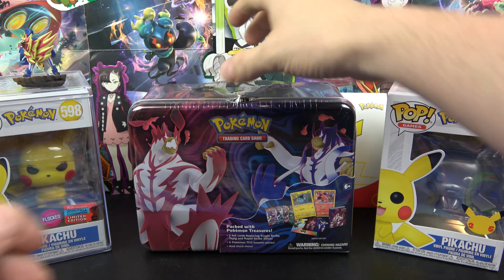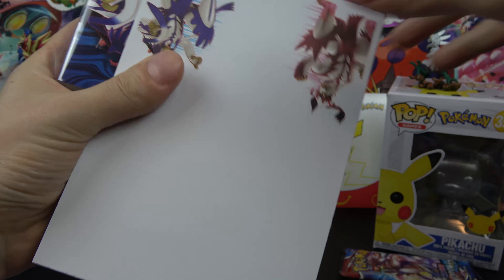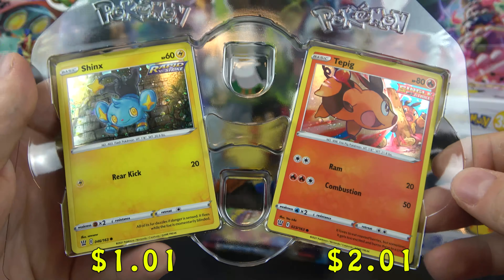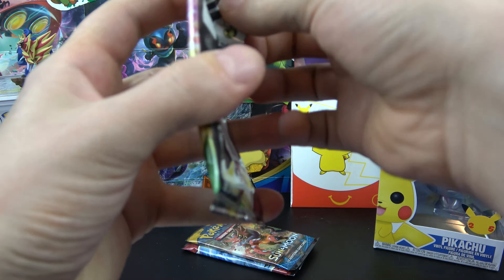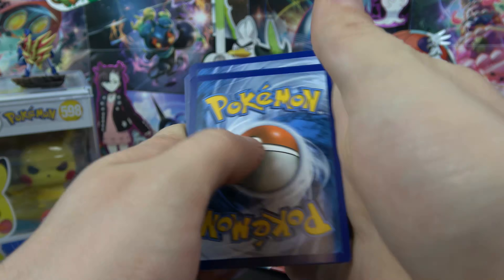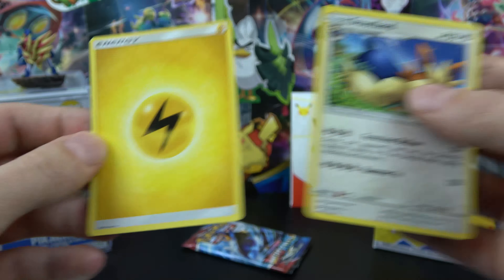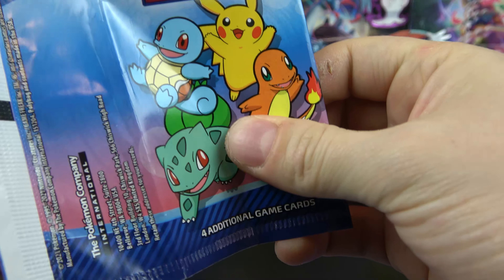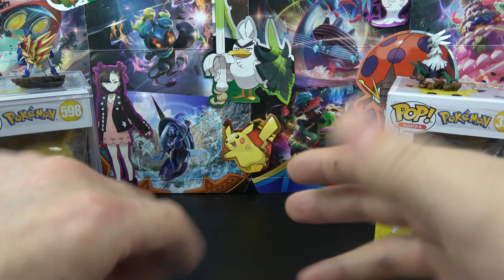Battle Styles Lunch Box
Today we open a Battle Styles Lunch Box. With a few Extras.

The tin contains:
2x Battle Styles
1x Sun & Moon
1x Sword & Shield
1x Vivid Voltage
Shinx and Tepig holographic cards.
2x Jumbo Coins
...and many other extras.